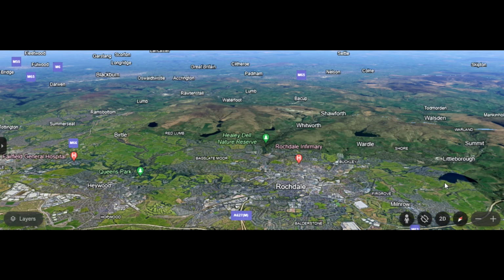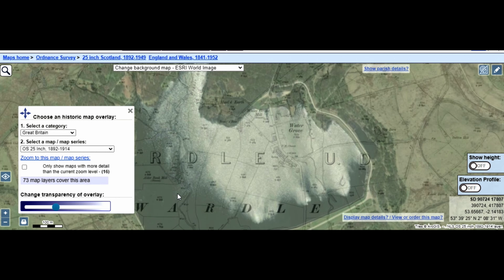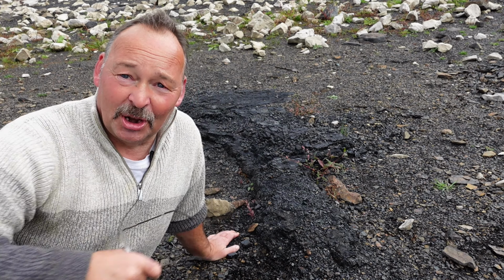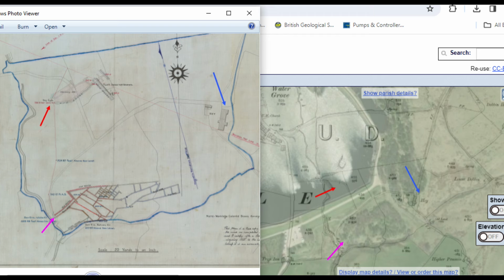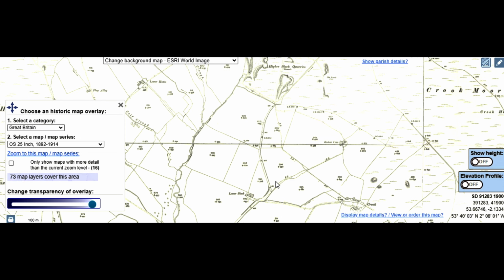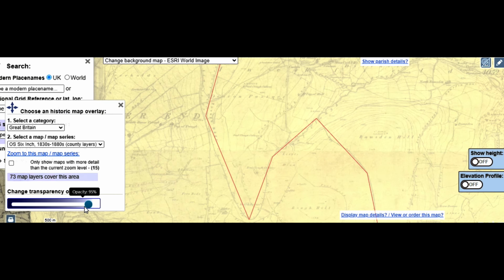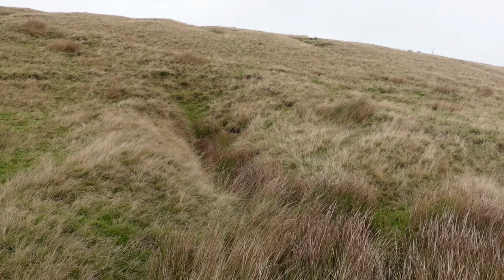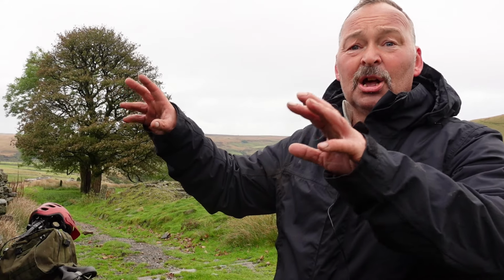A Flooded Valley: Watergrove Near Rochdale. exploring Wall Nook, Foulclough & Hey Clough Collieries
The small textile village of Watergrove was situated above Wardle near Rochdale. This isolated community was supported by 3 cotton mills and numerous hillside quarries.

The fuel for the mills came from numerous local collieries, some of which ran for over 100 years. The moors are criss crossed by many ancient tracks. Saltergate  dating back to before the 1200's which was used to transport salt from Cheshire into the Pennine villages. The Long Causeway and Limersgate are other famous pack-horse routs  once trodden by countless Drovers, retreating Scots and our very own Ailsa O' Fussers.

In the 1920's it was decided to flood the valley to build a reservoir which obviously lead to the area being de-populated. Today Watergrove is a haven for those escaping the rush and push of Urban life.

During 2022 the water level was so low that parts of the old village could be clearly seen, along with a long forgotten coal outcrop. In today's episode we explore the outcrop and investigate which colliery may have worked the coal. We then take the bike up one of the ancient roads to investigate collieries dating back to the late 18th and early 19th centuries.